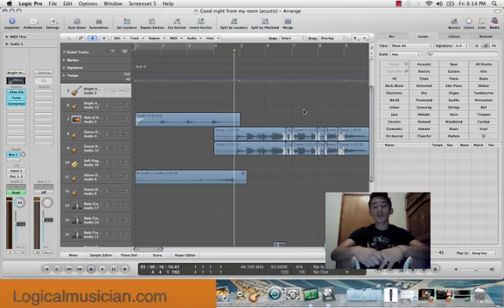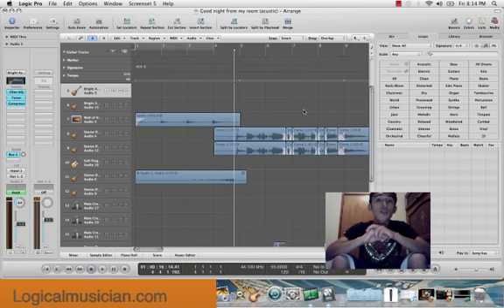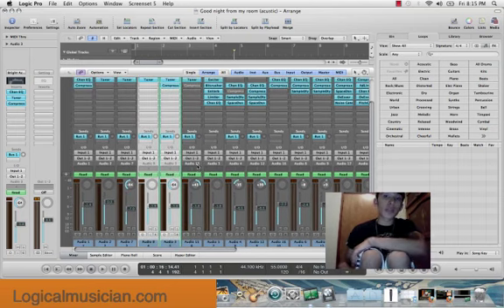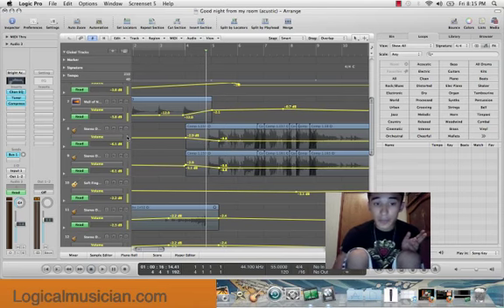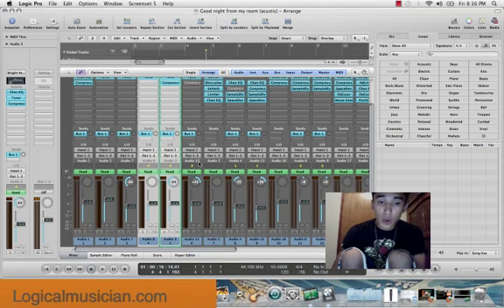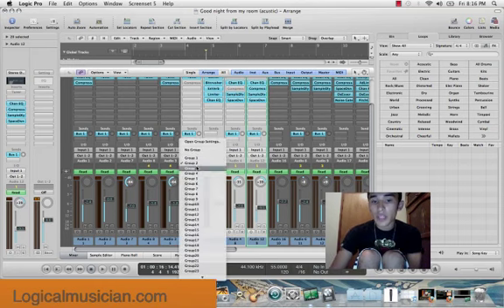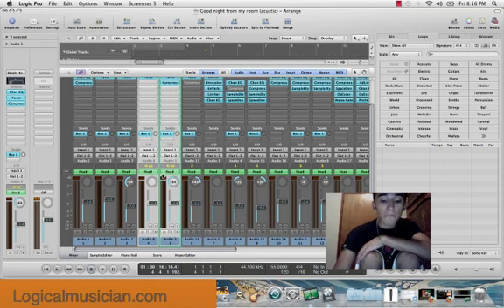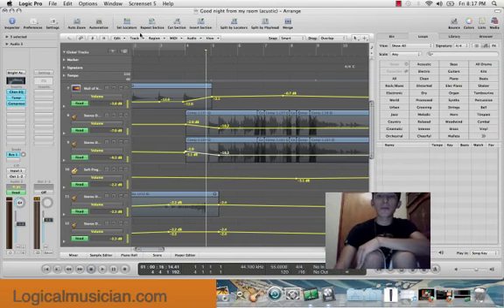What Is Grouping Regions and What Is It For?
Grouping regions is a function you will use when your adjusting the levels of your mix in your mixing process. Grouping links the parameters of the selected channel strips so that all selected channel strips will grouped. This means that anything done to one channel strip that is grouped with other channel strips will be affected altogether.